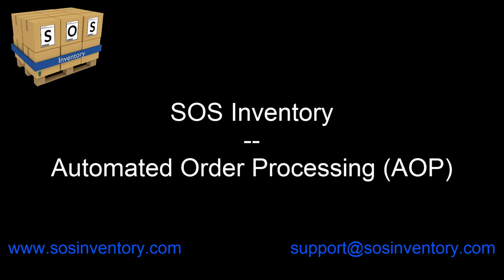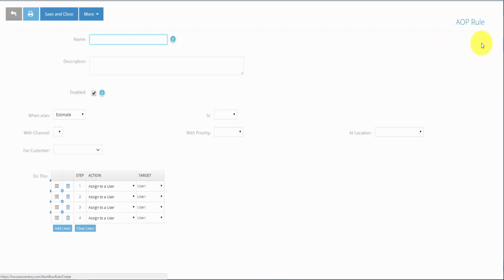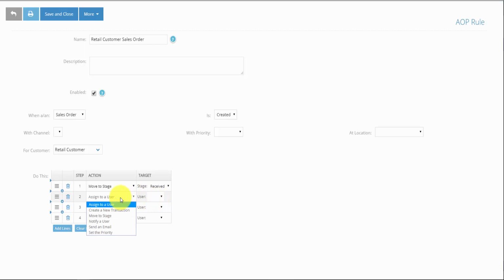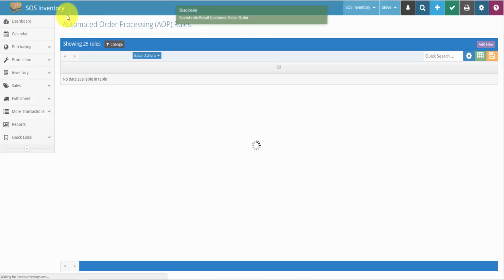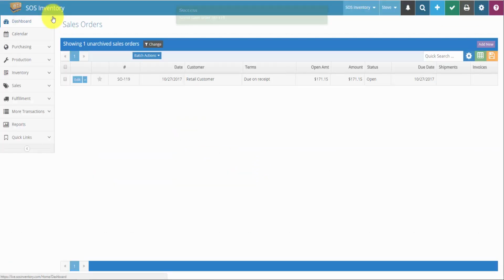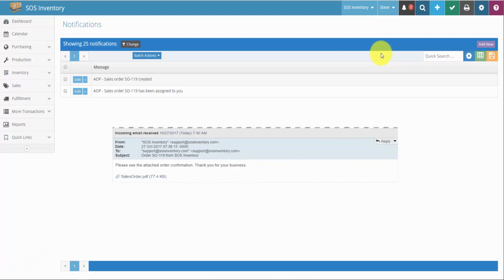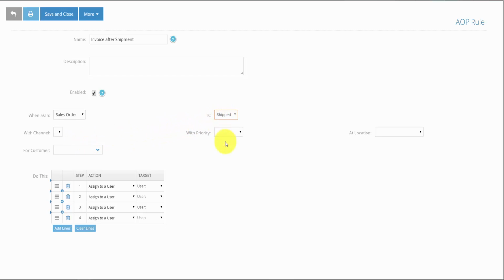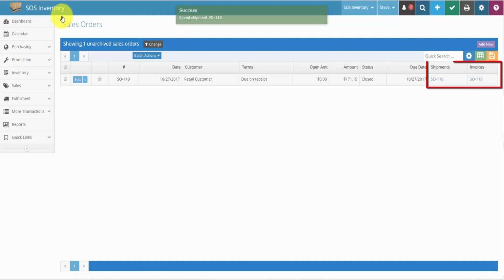SOS Inventory - Automated Order Processing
SOS Inventory can automate the processing of your incoming orders.  From notification to automatic emails, and even the creation of additional transactions, SOS Inventory Automated Order Processing will save you time.